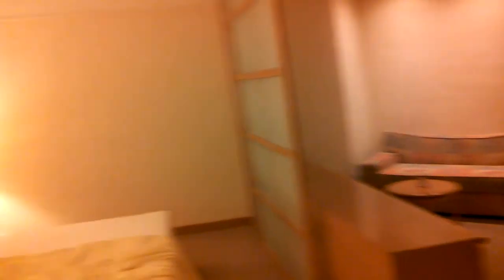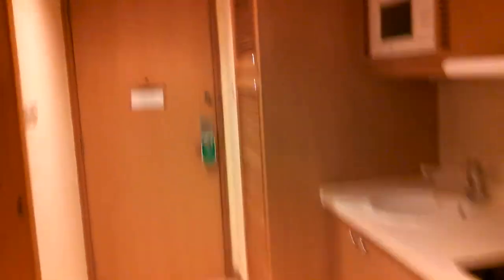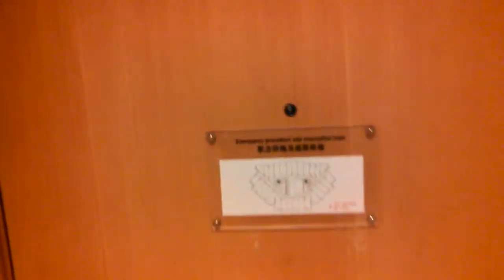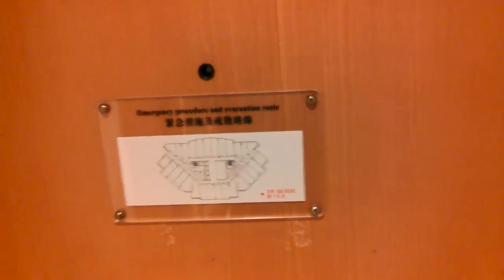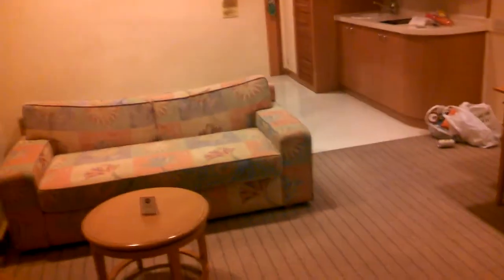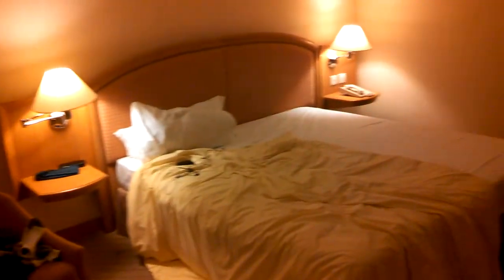Harbor Plaza Resort City Room Tour - A Life In Video 61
TheAndySan

**Tech Notes**

*Camera Used*

Motorola RAZR M